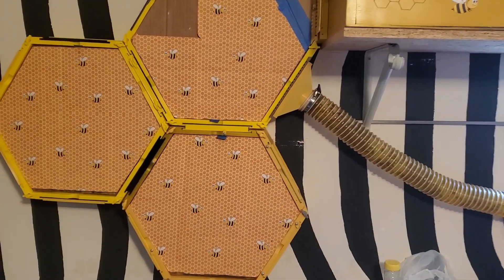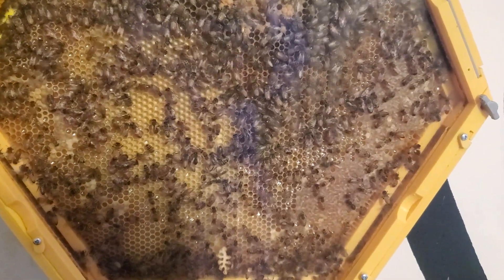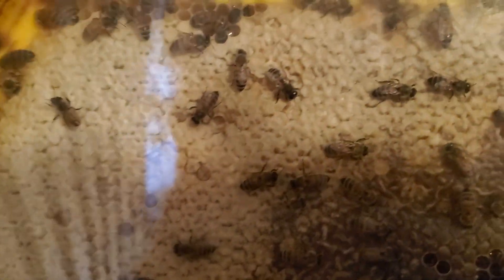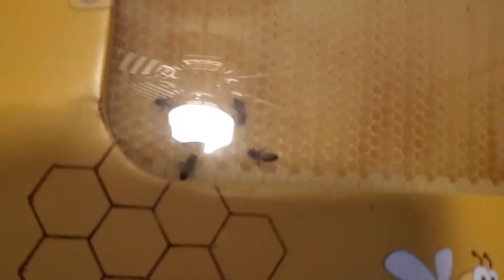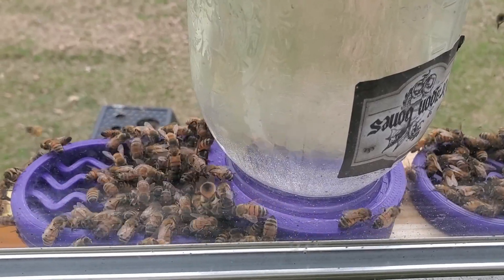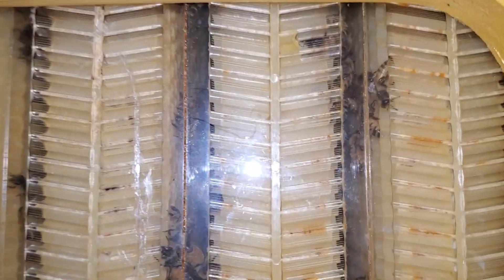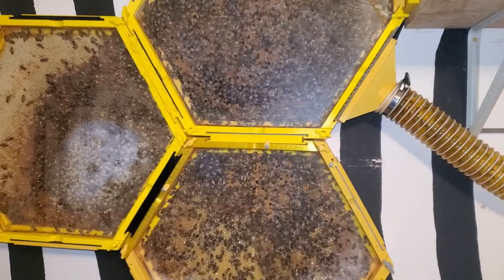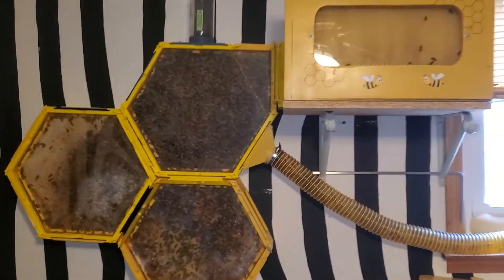3D Printed Indoor Hive Up date 3/16/24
3D printed indoor bee hive.